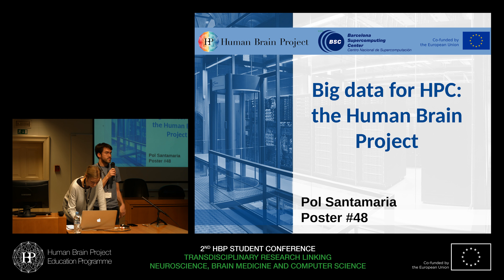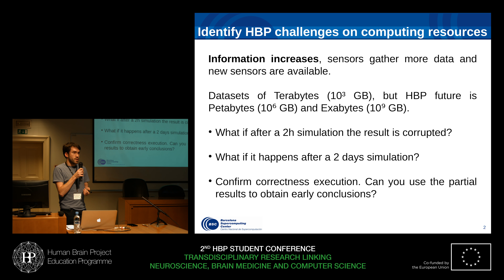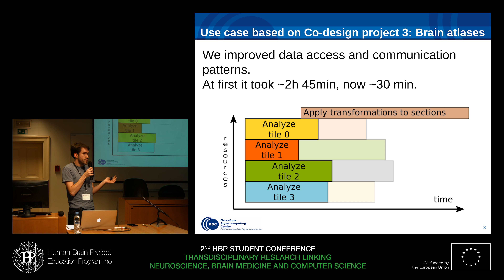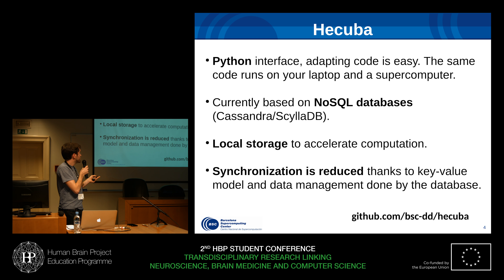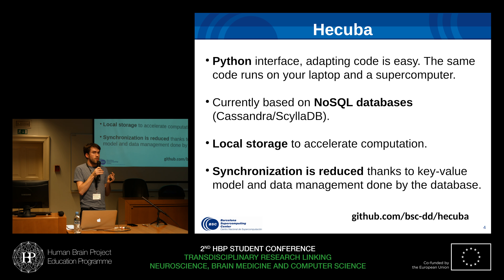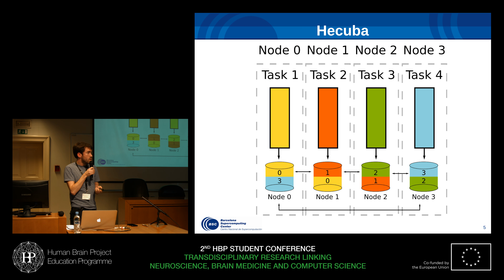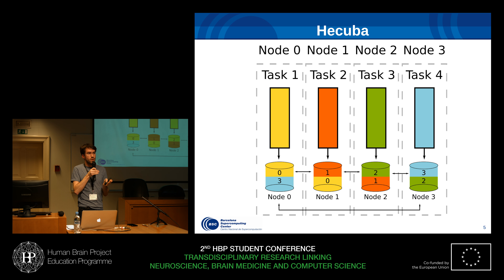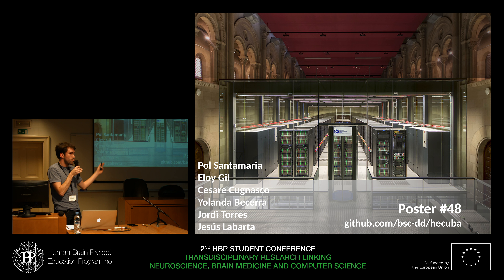Santamaria Pol - Big data for HPC: the Human Brain Project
Big data for HPC: the Human Brain Project
Speaker: Pol Santamaria, Barcelona Supercomputing Center, Spain

Student Session III: High Performance Computing, Brain Simulation

2nd HBP Student Conference - Transdisciplinary research linking neuroscience, brain medicine and computer science
14 -- 16 February 2018
Central Post Office, Ljubljana, Slovenia